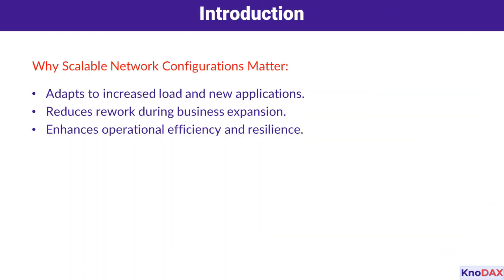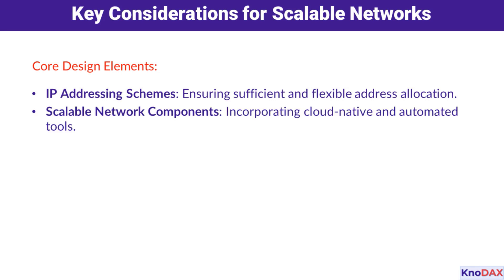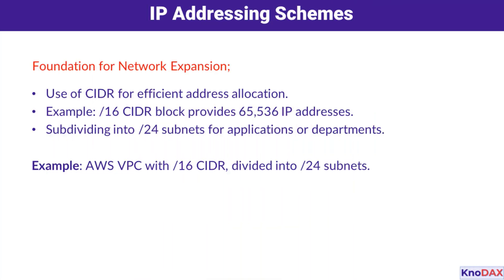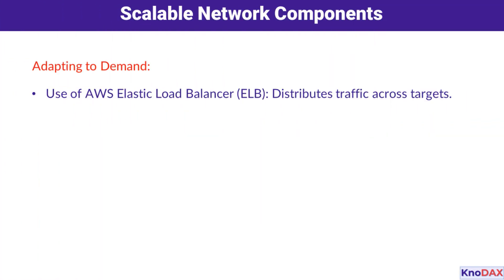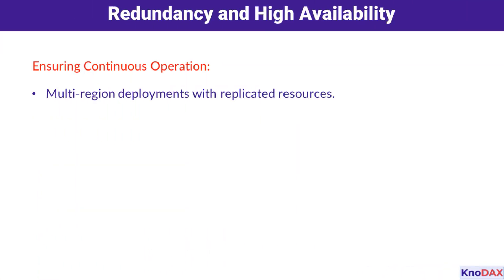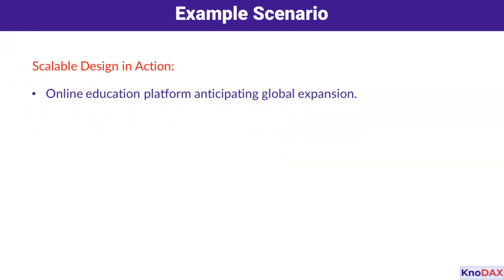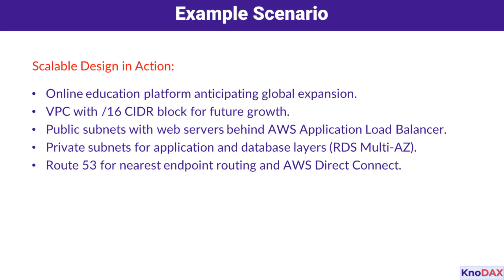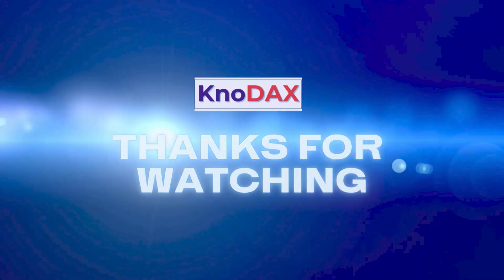Determining AWS Network Configurations That Can Scale | AWS Solutions Architect Associate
In this video, we dive into the essential strategies and tools for designing scalable, resilient, and future-ready network infrastructures.

What You'll Learn:
1️⃣ IP Addressing Schemes:
How to plan and allocate CIDR blocks for efficient network expansion.
Examples of using AWS VPCs with /16 CIDR blocks for flexible subnetting.

2️⃣ Scalable Network Components:
Leveraging tools like AWS Elastic Load Balancer and Auto Scaling to handle traffic dynamically.
Ensuring fault tolerance and application responsiveness during traffic spikes.

3️⃣ Redundancy & High Availability:
Deploying resources across multiple Availability Zones and Regions.
Using AWS Route 53 and RDS Multi-AZ for minimal downtime and continuous operations.

4️⃣ Example Scenario:
Learn how an online education platform built a scalable and robust network infrastructure using AWS services.

By the end of this video, you'll understand how to design a flexible network infrastructure that can:
✔️ Handle increased load.
✔️ Support new applications.
✔️ Adapt to evolving business requirements.

🎯 Future-proof your network and ensure operational efficiency with these practical, cloud-native strategies!

💡 Resources:
AWS Documentation on VPCs and CIDR Blocks
AWS Elastic Load Balancer Guide
Best Practices for Redundancy and Availability

💬 Have Questions? Drop them in the comments below, and we’ll get back to you!